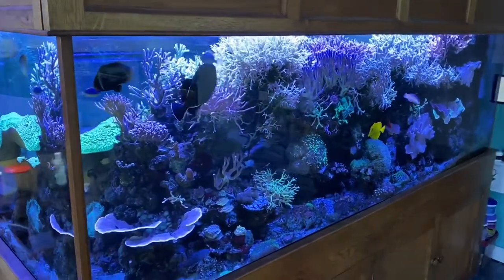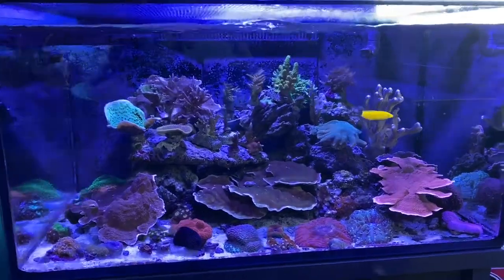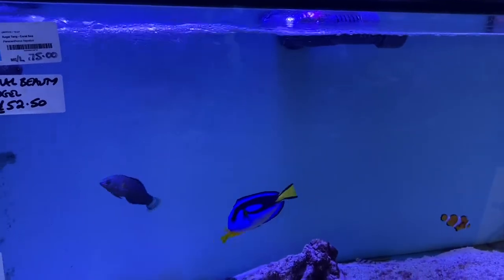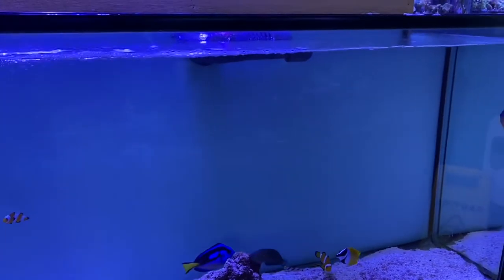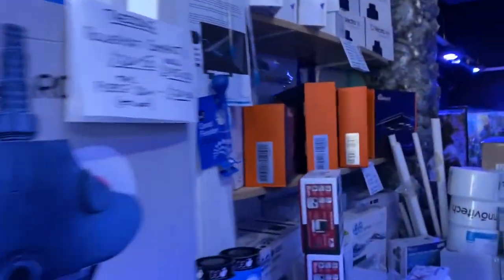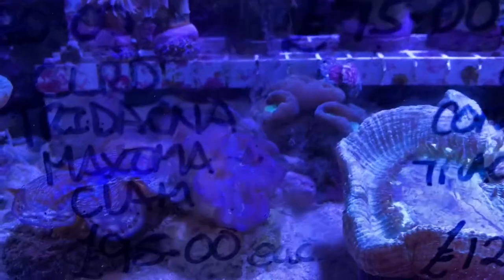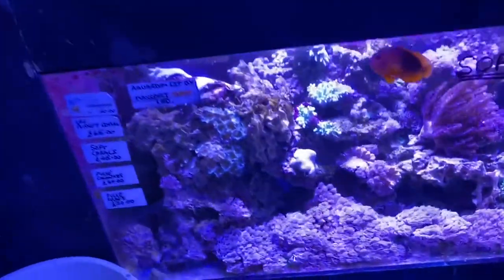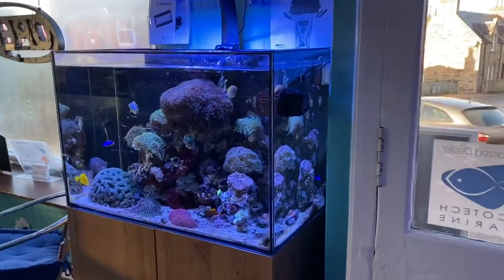Planet Ocean this week including new stock